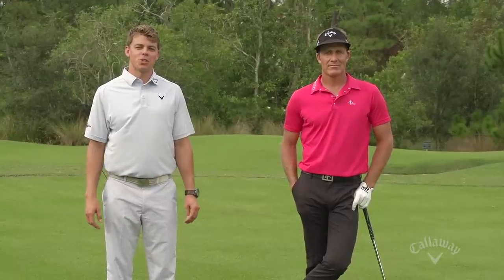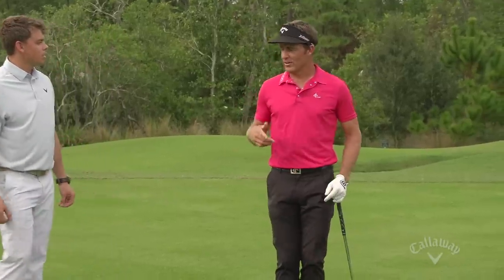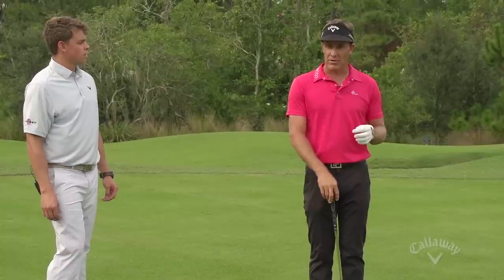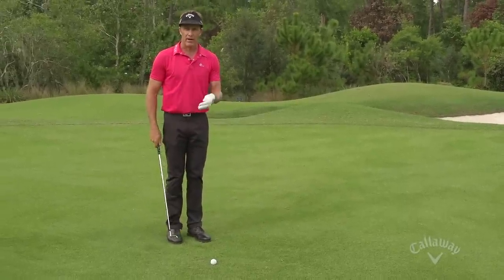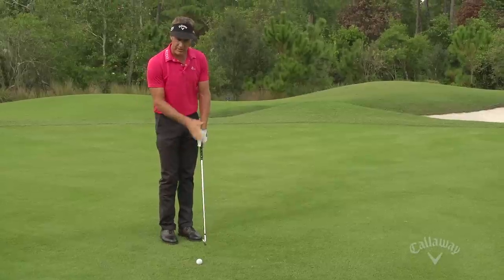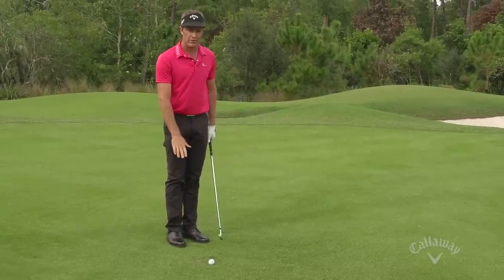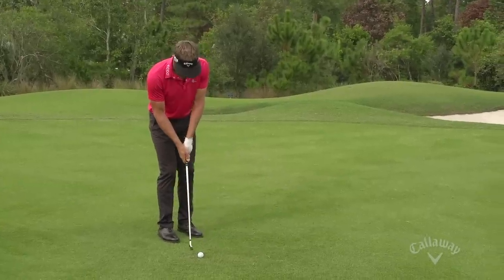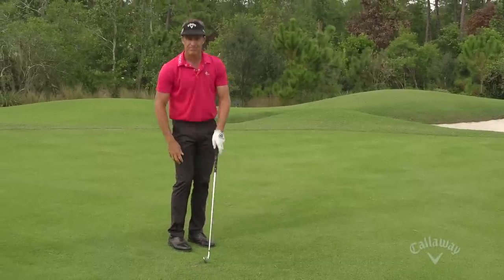How to hit a Bump and Run, with Stuart Appleby - Callaway Office Golf Tips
Callaway staffer Stuart Appleby tells you how to hit a low bump and run. Keep your feet close together with a balanced stance and use your shoulders to make a small, back and through swing.